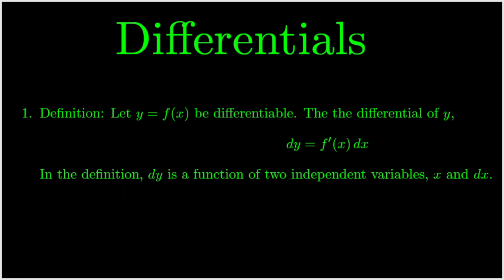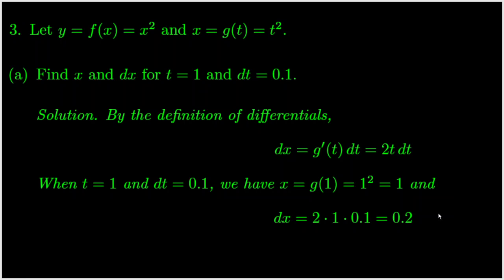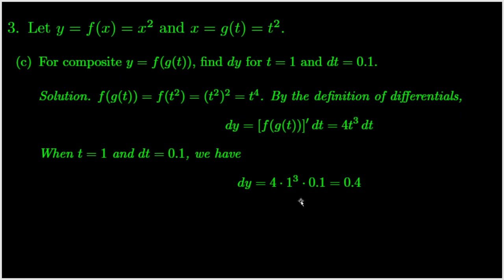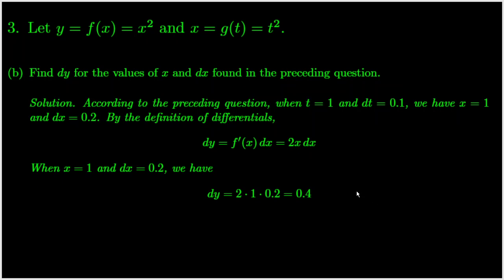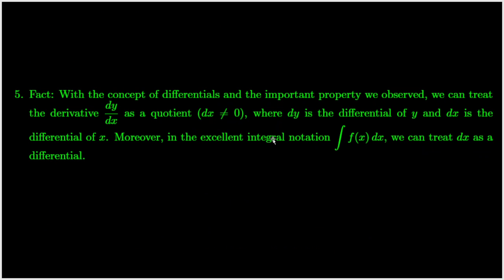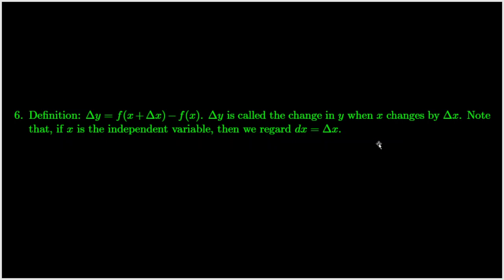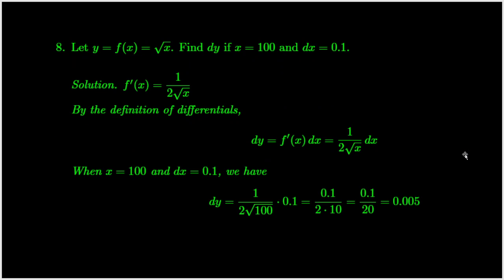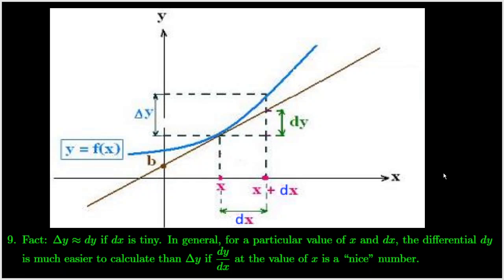Differentials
This video covers the topic of differentials at a very fast pace. Please pause when needed.